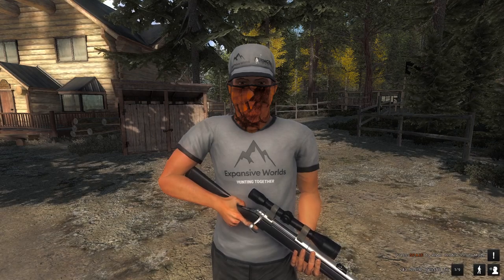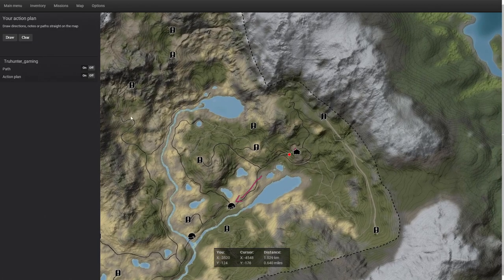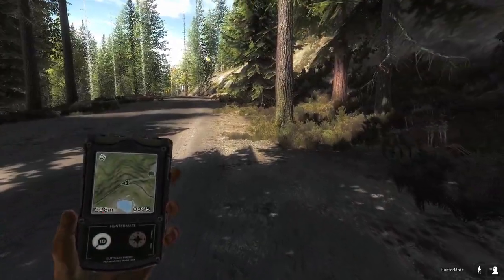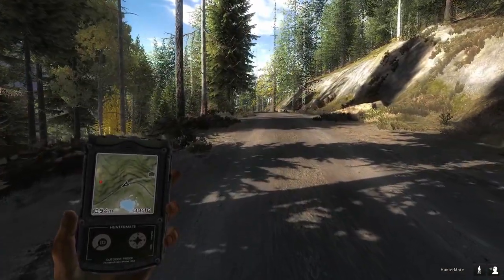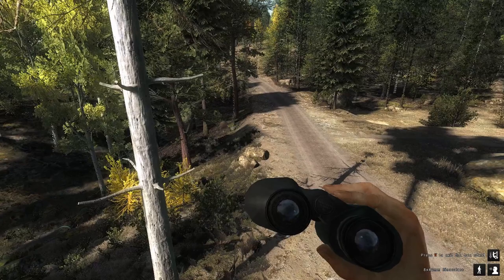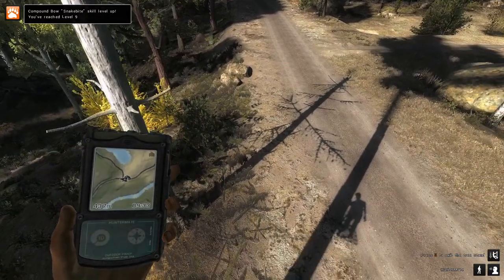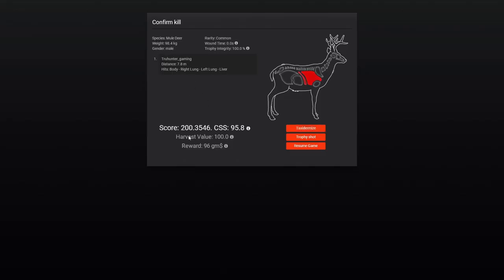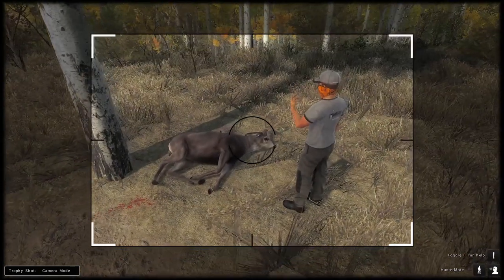Beginner Guide: Mule Deer + Special Ending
Tier 1 gear list:
243 Bolt Action Rifle
Snakebite Compound Bow
All Callers
Basic Clothes

Channel Goal for the year: to reach 1000 subscribers and 4000hrs in watch time so we can get the channel monitized!!